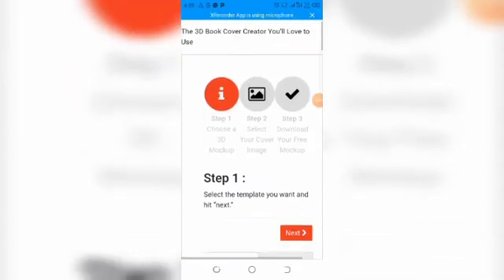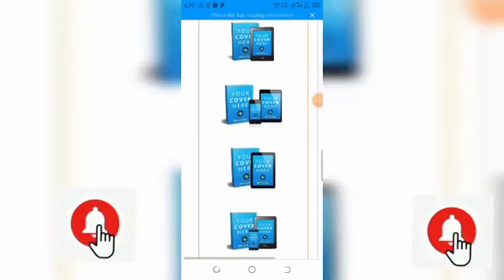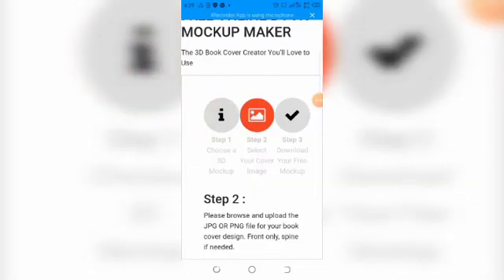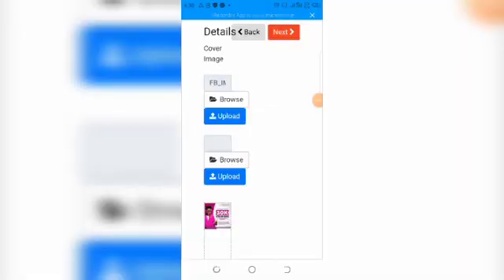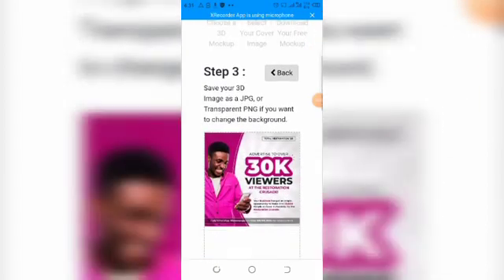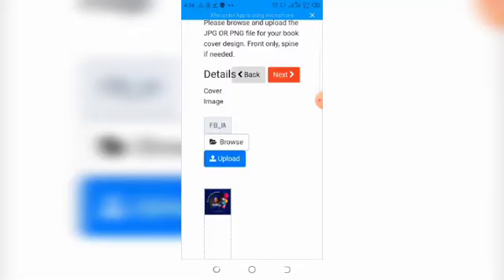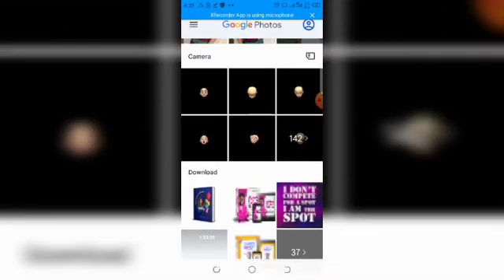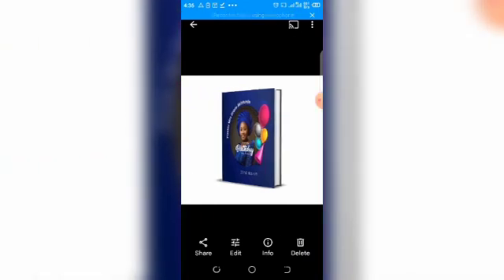How To Create Stunning E-Book cover with your Smartphone | E-Book cover Creation Beginners Tutorial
Learn how to create Stunning E-Book cover with just Your smartphone. In this video you will learn how to create mind-blowing E-Book cover with your smartphone

Video Title: Complete Tutorial on E-Book cover Creation {Create E-Book cover with smartphone}